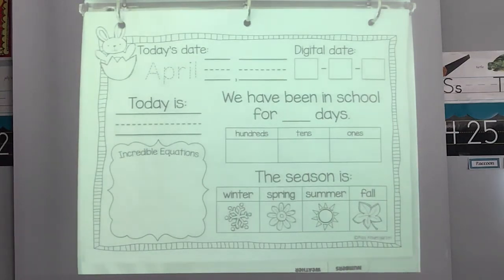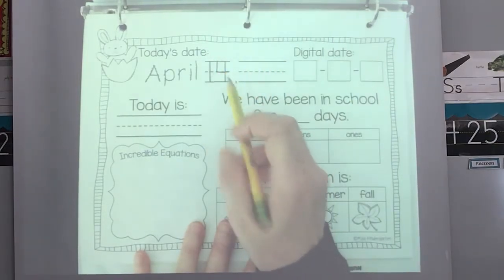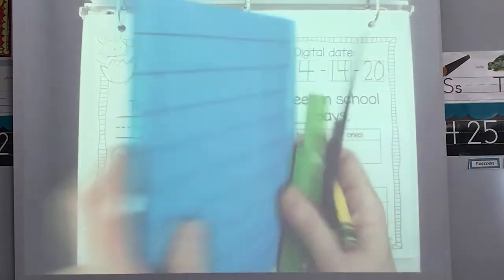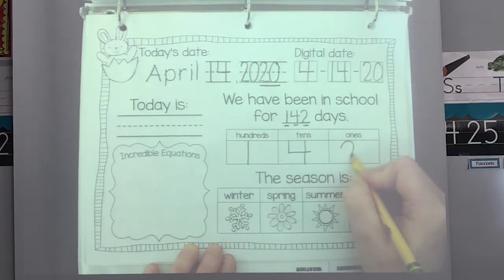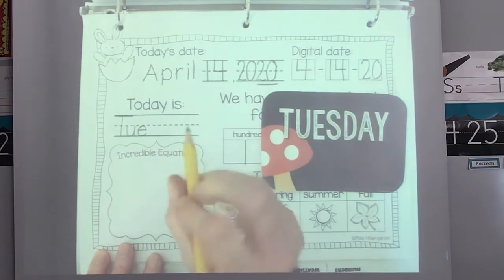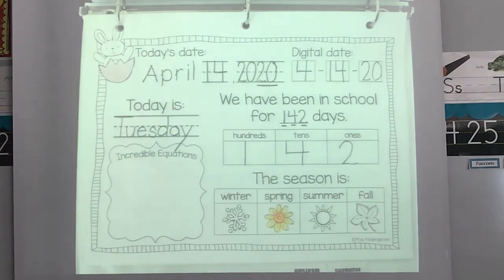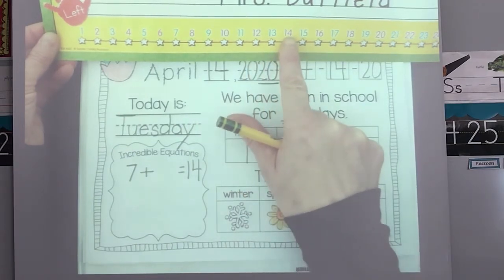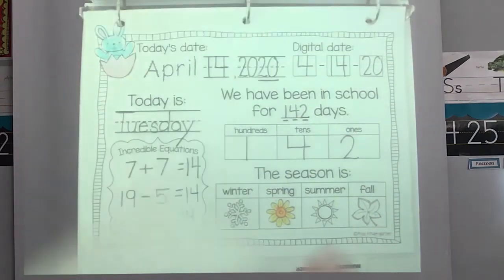April 14 Calendar Lesson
Tuesday, April 14 calendar lesson with Mrs Duffield. Resources used are Interactive calendar notebook by Miss Kindergarten TPT.